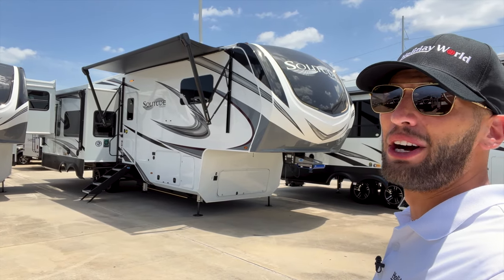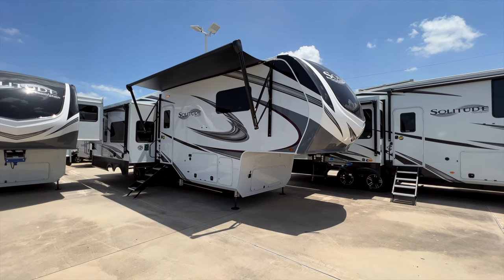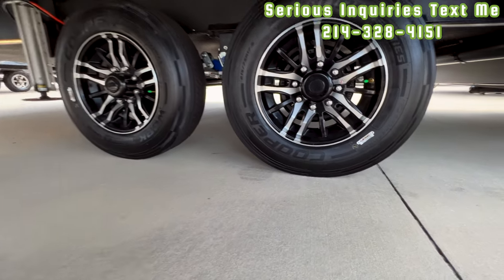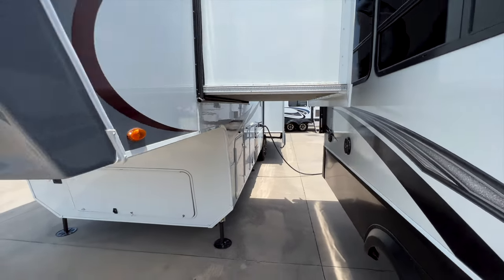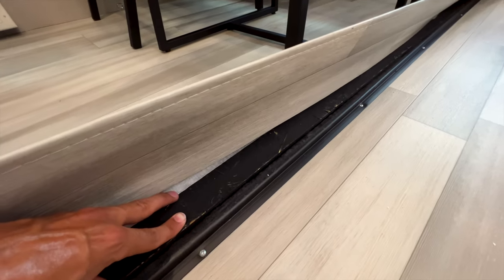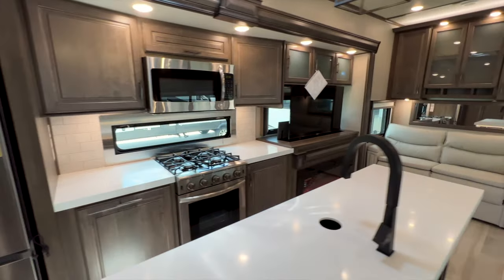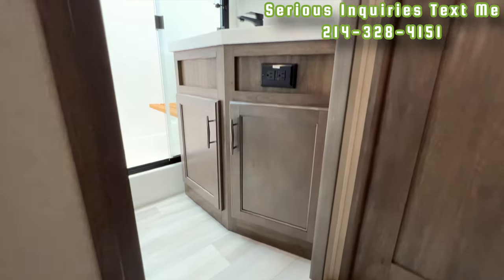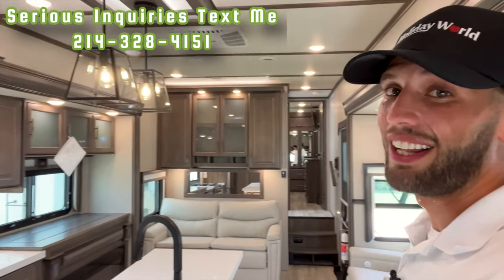Built in Desk and AMAZING Kitchen! 2023 Grand Design Solitude 345GK-R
MUST SEE Living Space, 38ft, 13,500lbs, built in desk, king bed, dishwasher prep, spacious living, tall shower, 3 A/C’s, king bed, washer and dryer prep, and more!

Keep in mind, MSRP and sales prices can and will vary over time.